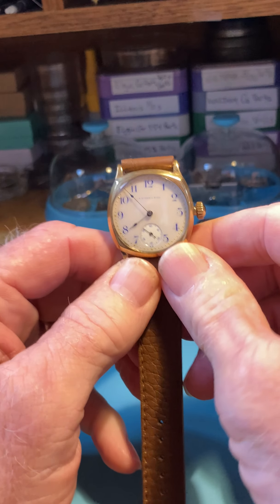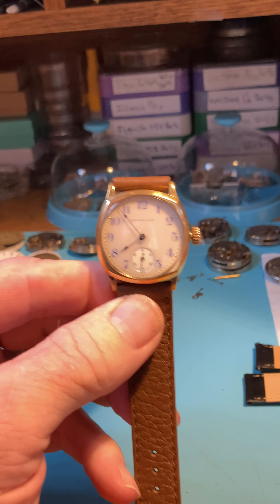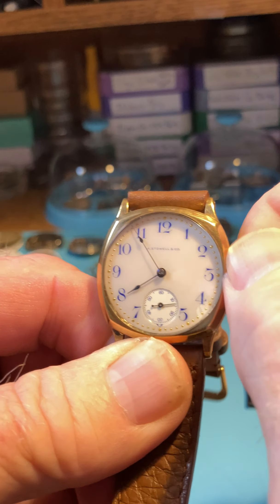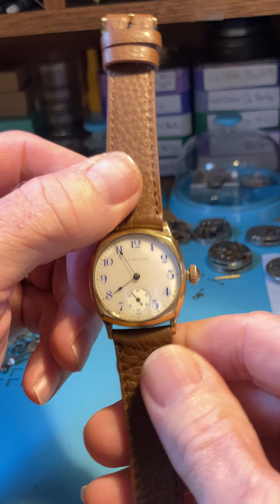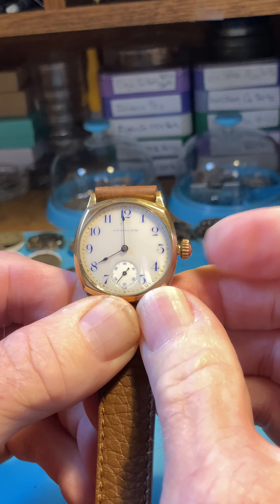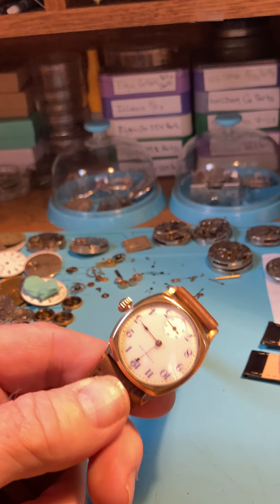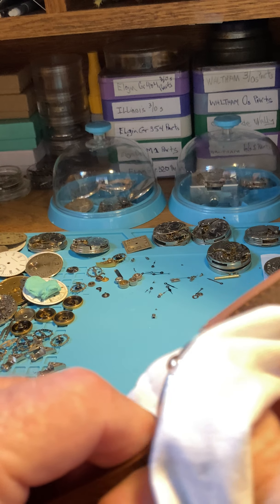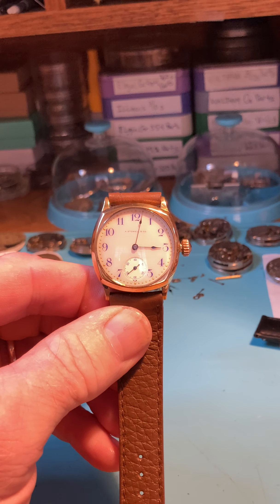Waltham 1902 Private Label Fancy Dial Gorgeous Vintage Watch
Care Instructions For Mr. Alex Enjoy